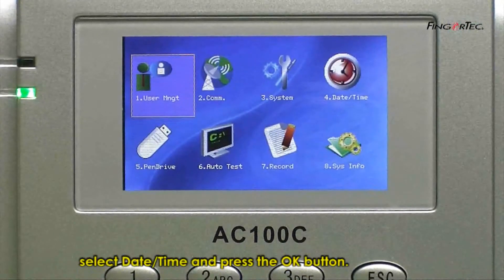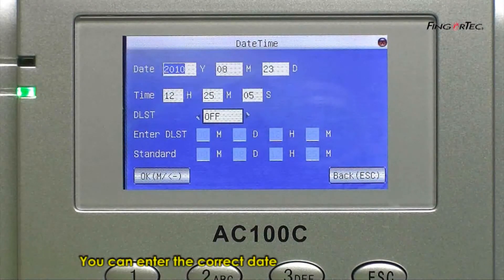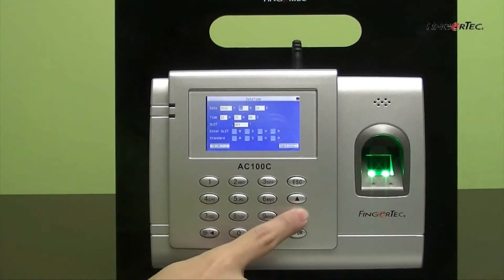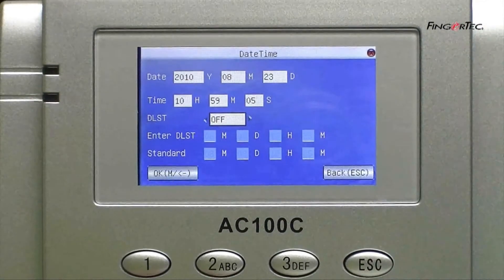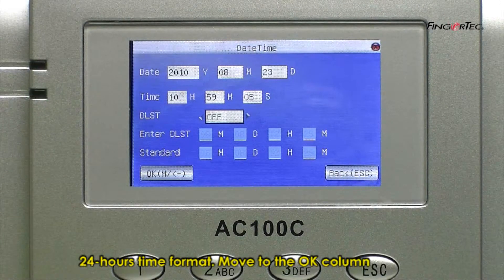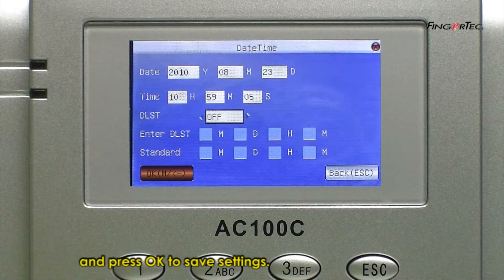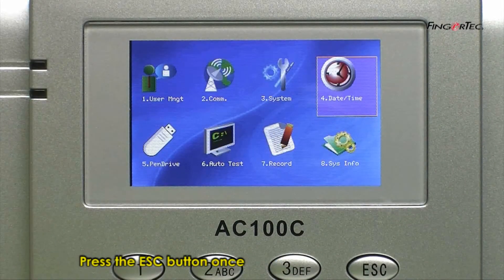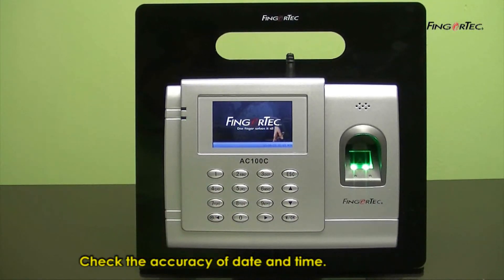AC100C_11-Editing Date & Time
Editing Date & Time of the FingerTec reader